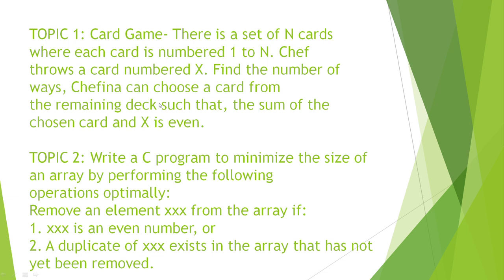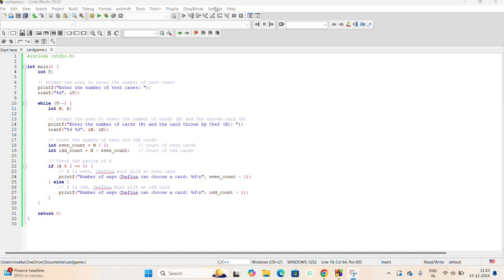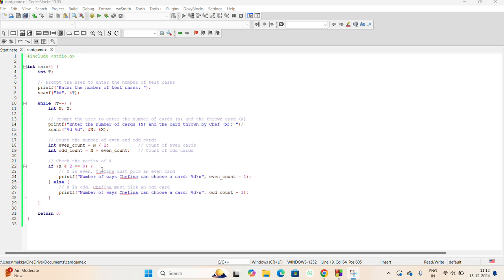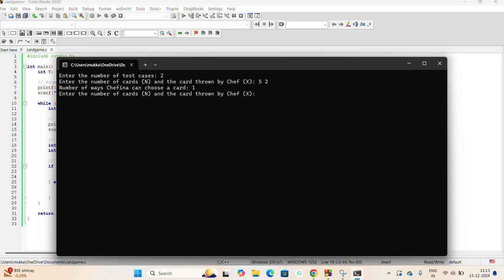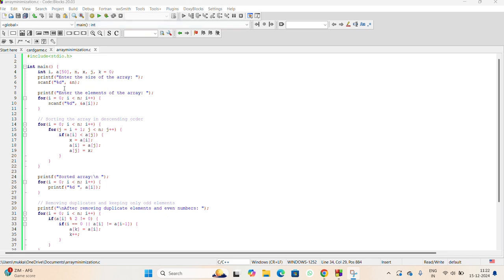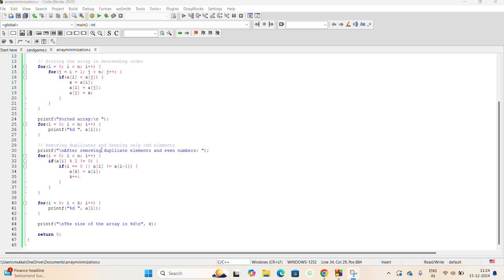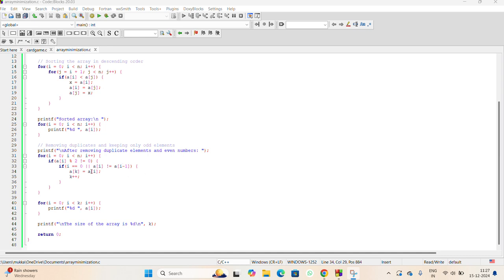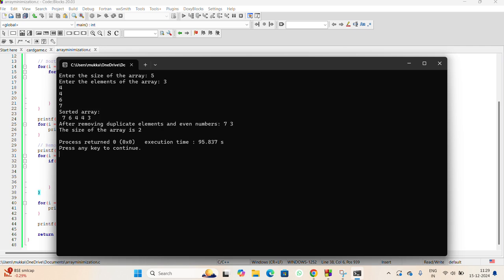c programs on card game and minimization of size of the array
In this video we will see how to write a program to play a card game where the output should be a even number after summation and also a program to delete duplicate elements and also even numbers

* In the 2nd program no need of sorting of elements in descending order, without that code also output will come.I had written that code just for more understandable but it becomes lengthy.